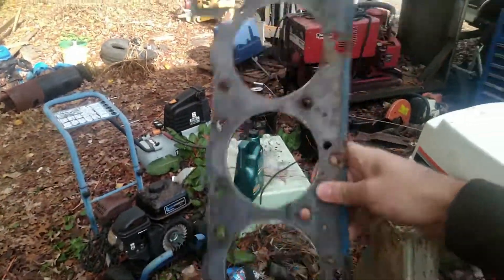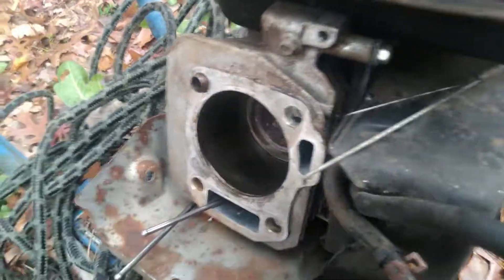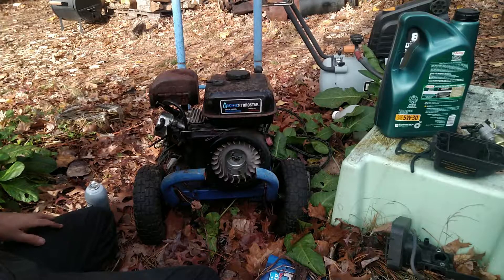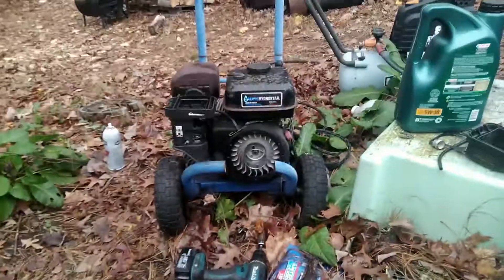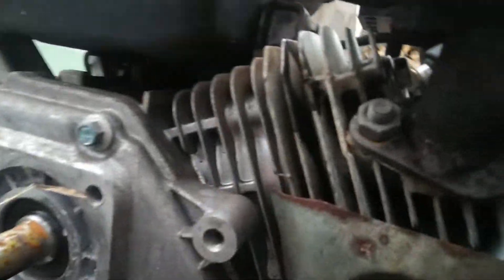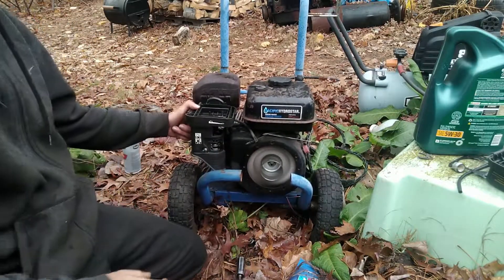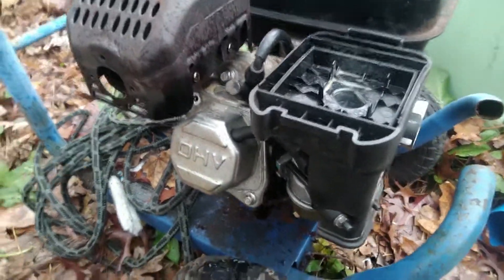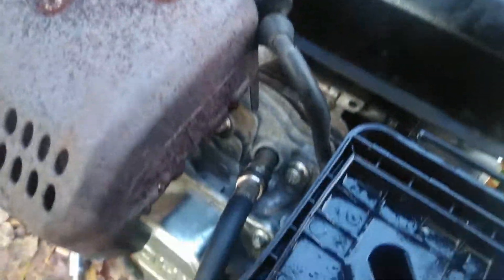Engine with no head gasket. How well will it run?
Do you actually need a head gasket?  Well that's what I'm testing today with the rusted predator.